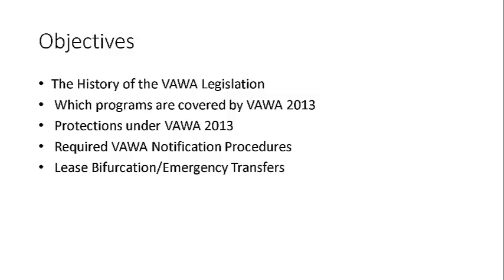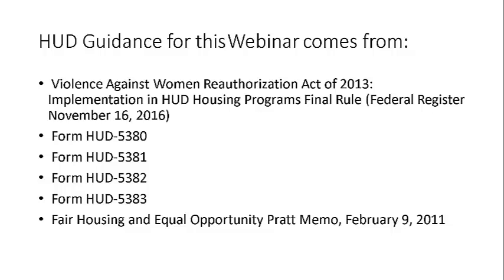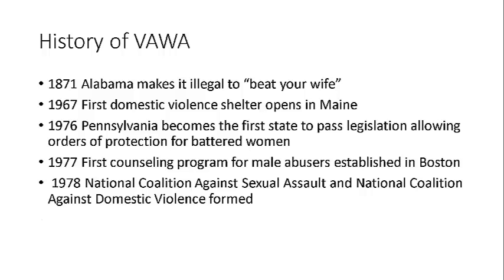Skillnotch - VAWA Update 2019